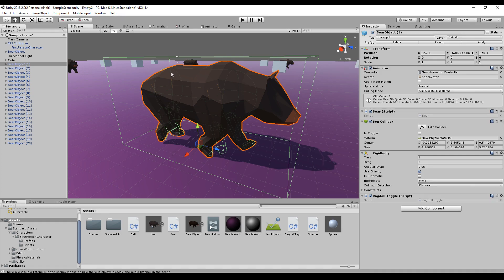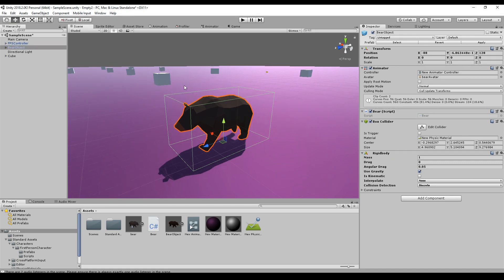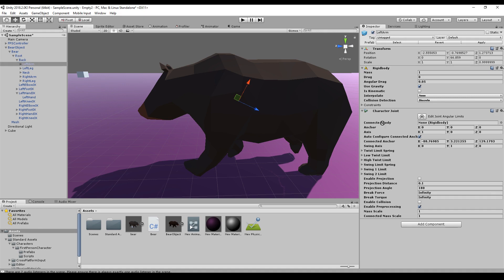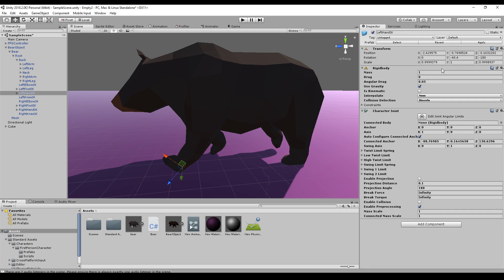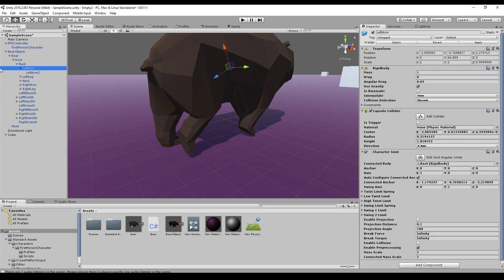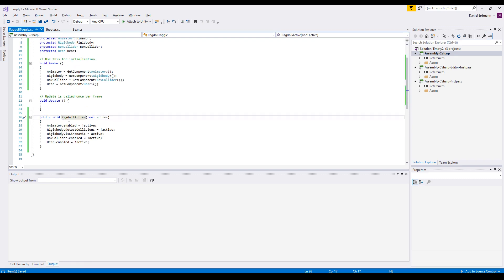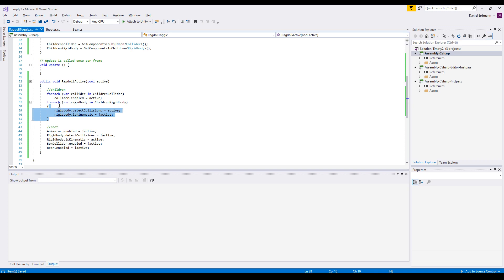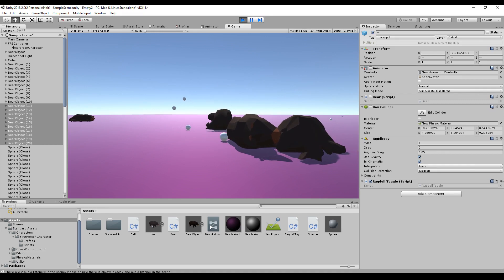Create an Animal Ragdoll in Unity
Custom Ragdolls! You can use a Ragdoll on every amature based Object you want. I have chosen my bear object in my case. In this short video I will demonstrate how you can setup your custom ragdoll to use this on animals, monsters and every physics based object you need.
I provide you the complete project, hopefully this will answer every question you might have. If you want to know how I created the bear just follow this tutorial series